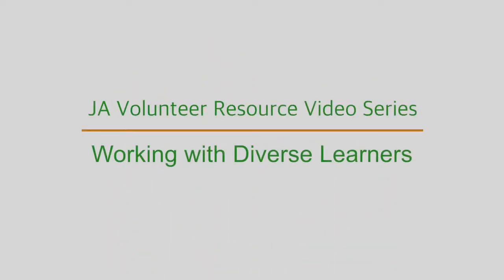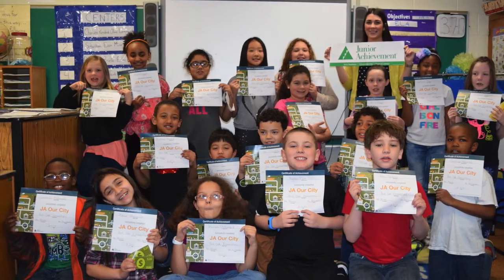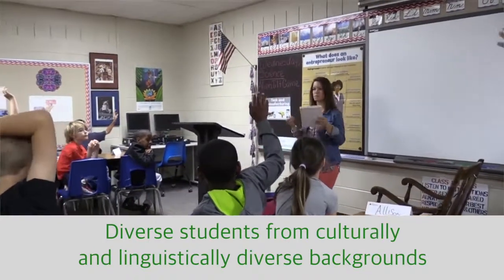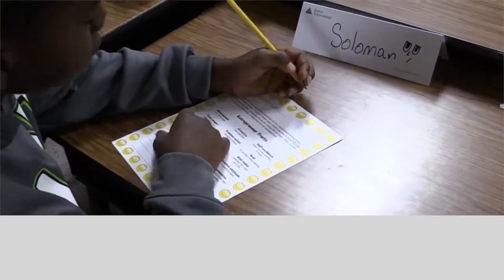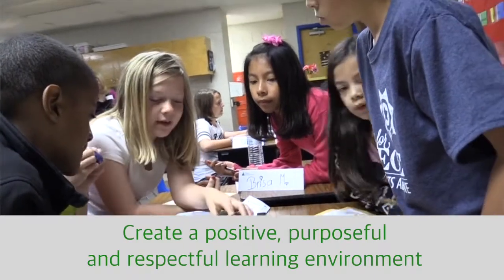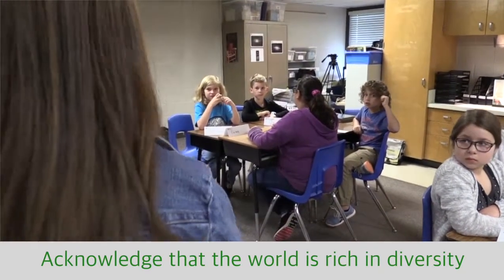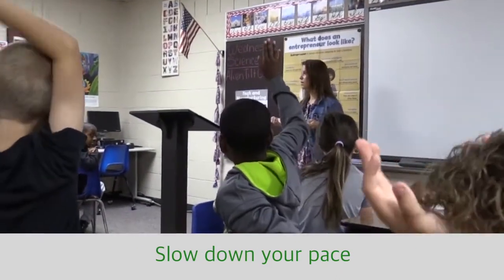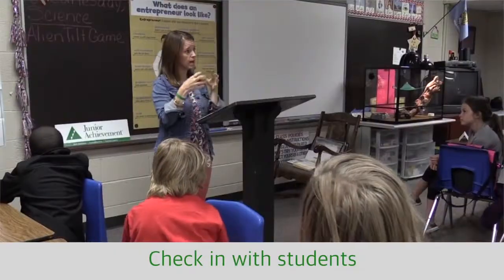Working with Diverse Learners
In this JA volunteer resource video, volunteers will discover tips and techniques in to how to work with diverse learners and interact with their students during their JA program sessions.